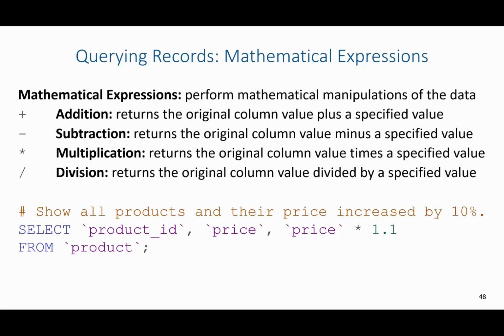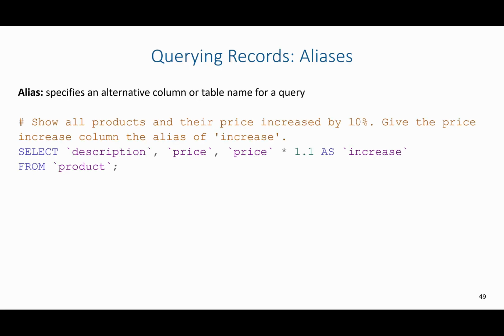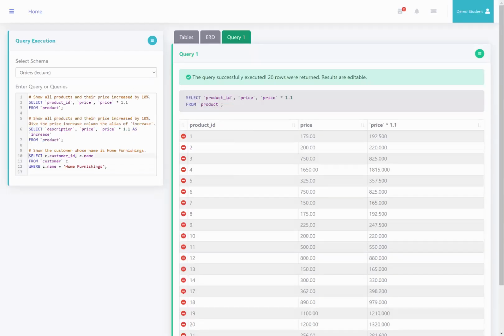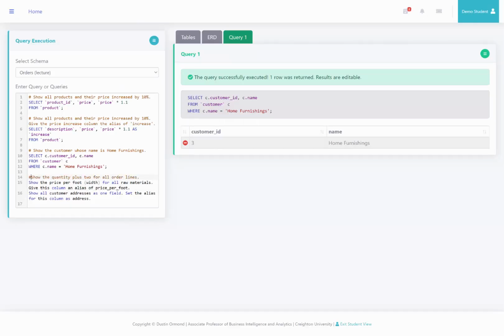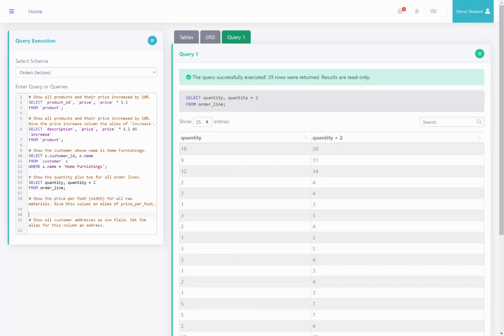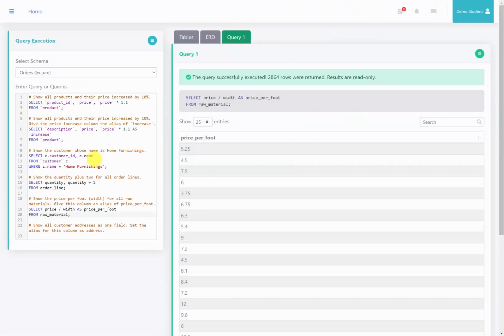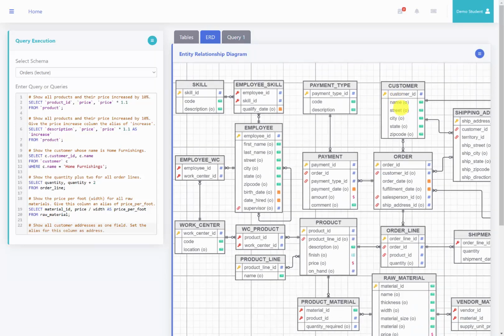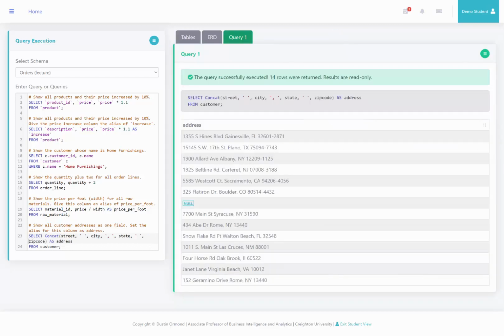SQL DQL: Querying Records (Mathematical Expressions & Aliases)